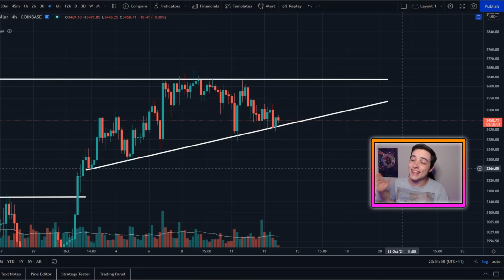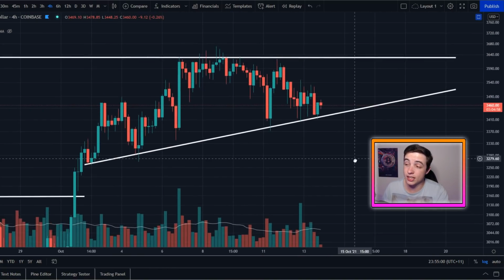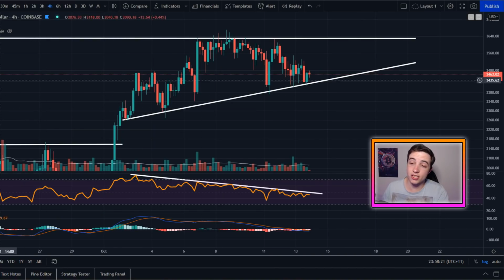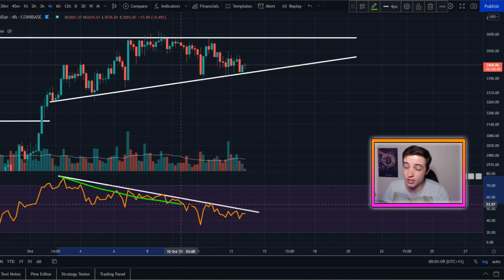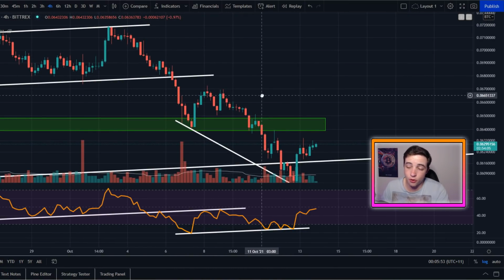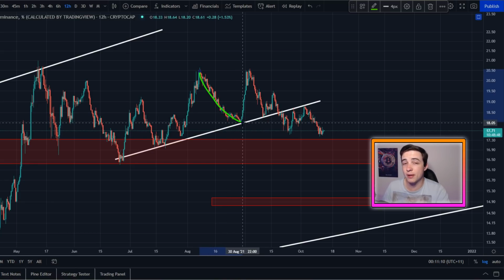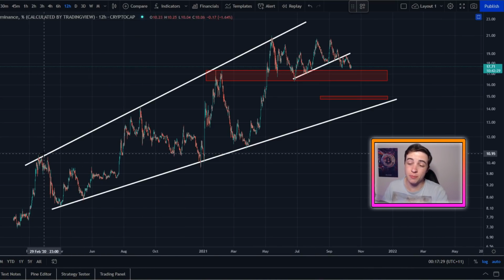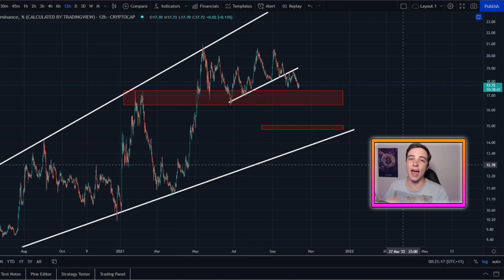ETHEREUM HOLDERS NEED TO WATCH OUT FOR THIS!! ETHEREUM PRICE PREDICTION 2021 & ETHEREUM NEWS TODAY!!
Welcome back to the Crypto World! In this video I reveal my next Ethereum Price Targets and my Ethereum Strategy (Ethereum Technical Analysis Today)!

📈BEST EXCHANGES FOR TRADING CRYPTO:
► I trade on Bybit 👈 (NEW $1'645 BONUS)

Timestamps:
Intro 0:00
Important Ethereum Analysis! 0:47
Ethereum Holders Must Watch! 7:27
Outro 11:38